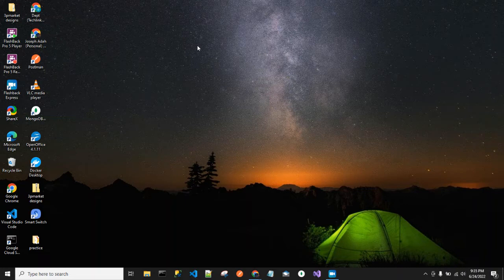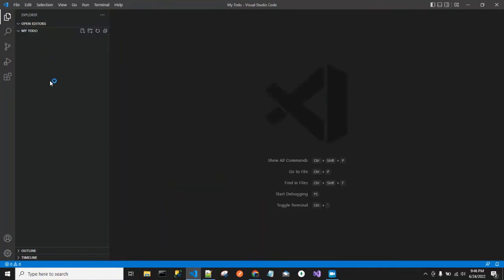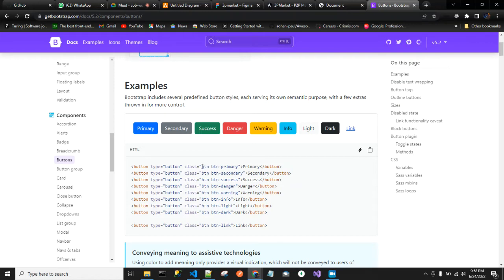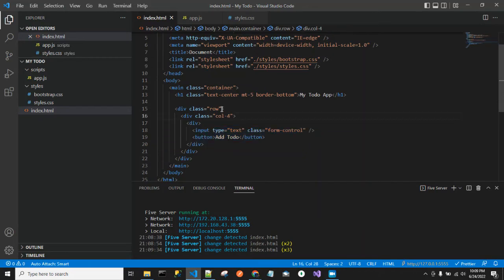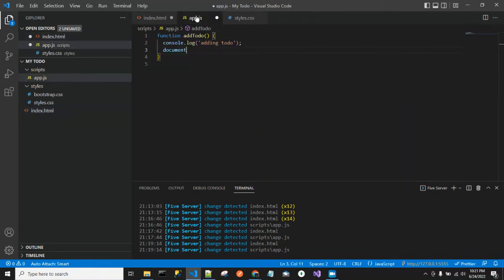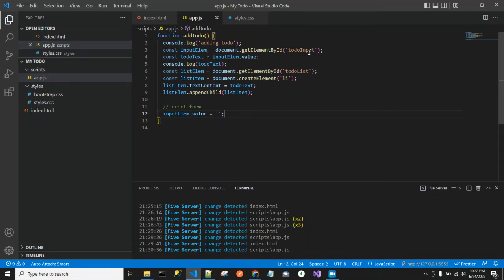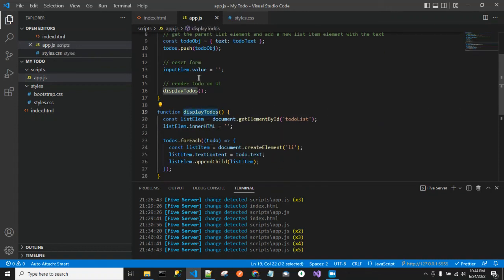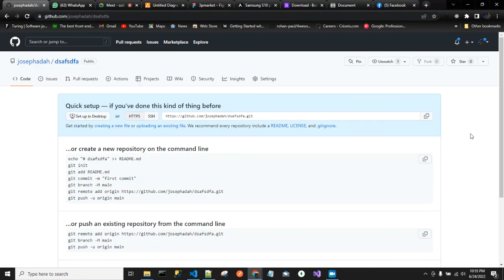Tech4Change Building a Todo App with JS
Tech4Change software development class where we build a Todo App with HTML, CSS, Bootstrap and Javascript